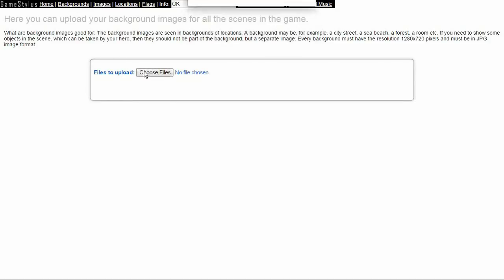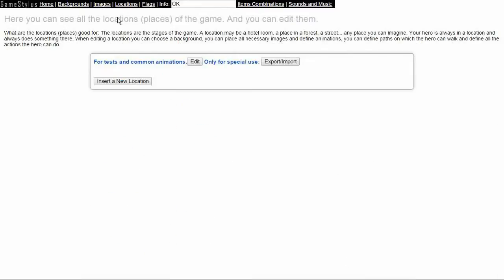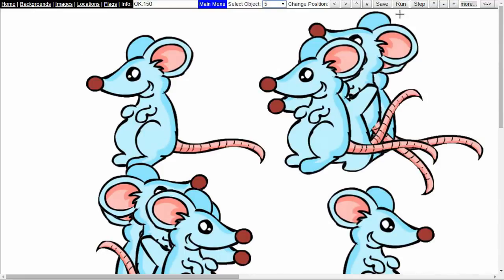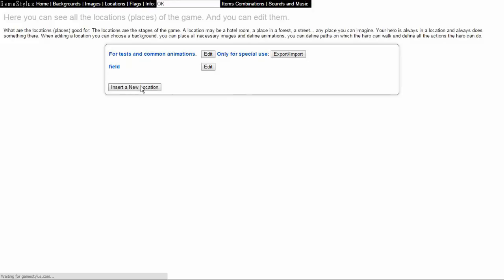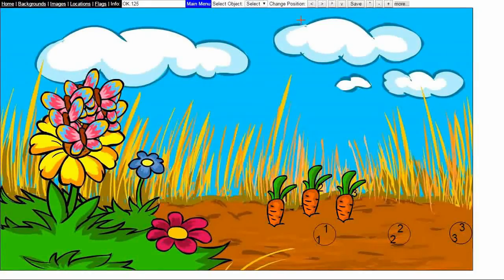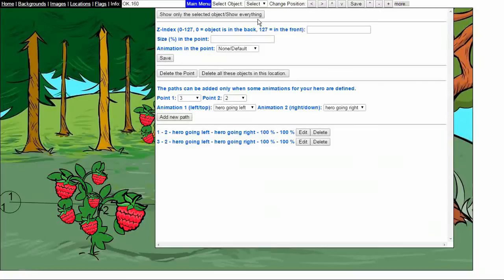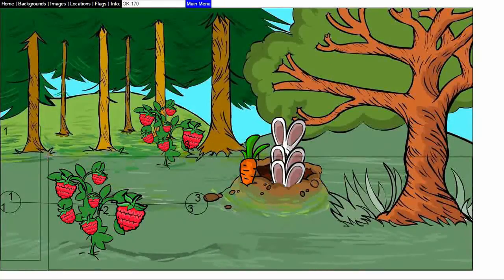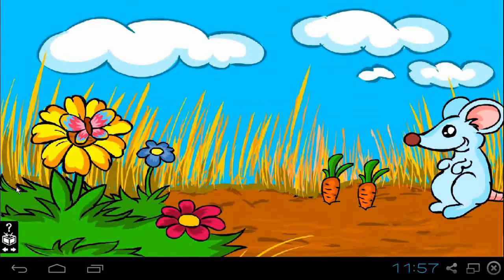How to create a mobile game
Instructions on how to create a game for mobile phones and tablets with Android operating system. Step by step, without any programming knowledge.